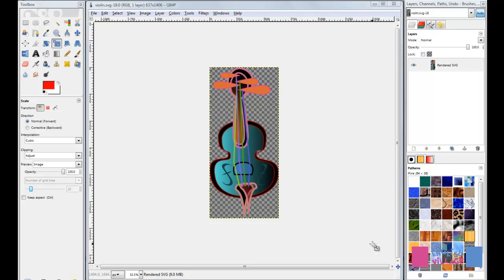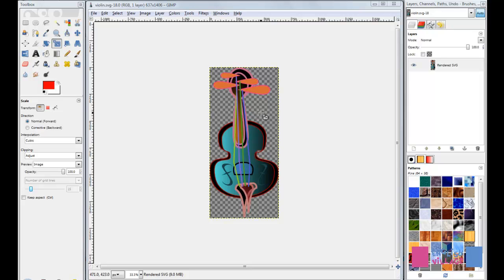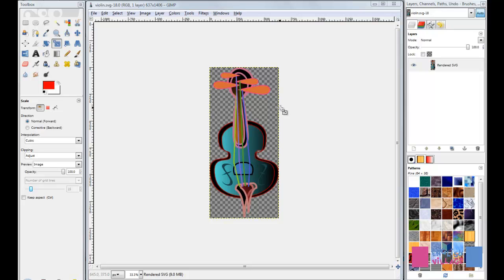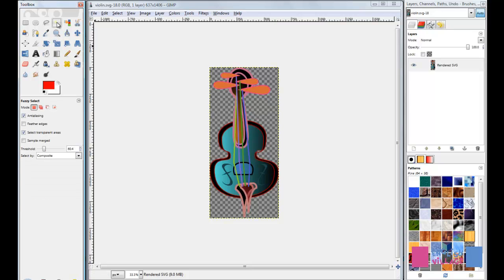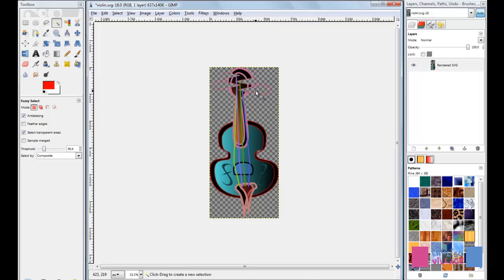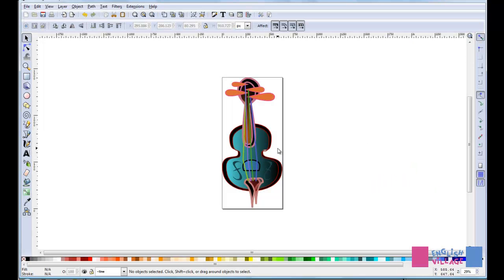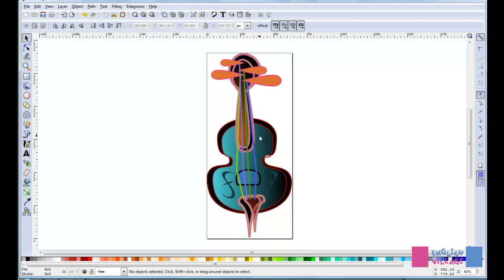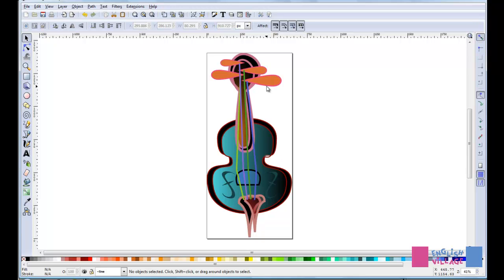2.1 why knowing basic editing techniques in inkscape is important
2.1 why knowing basic editing techniques in inkscape is important